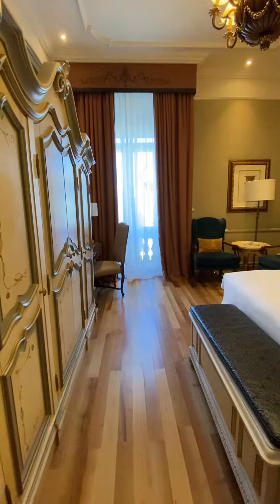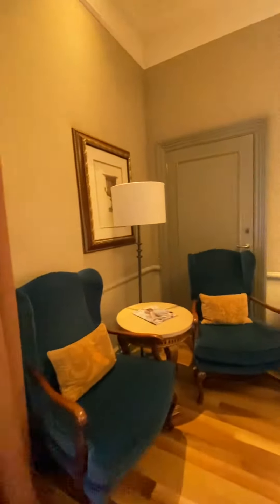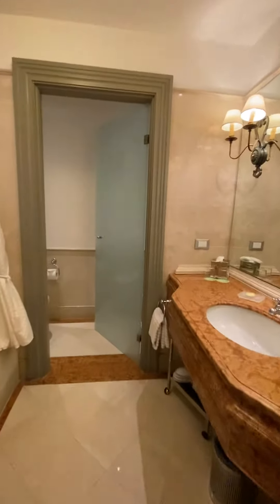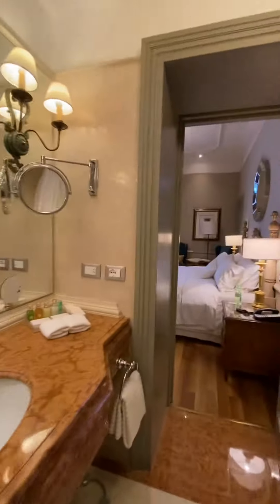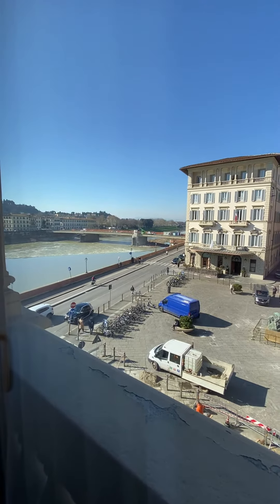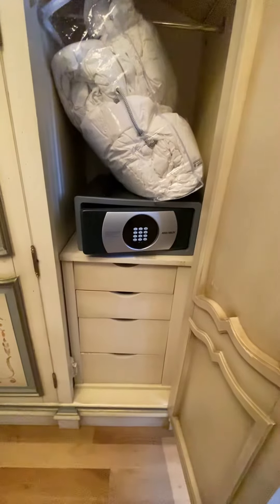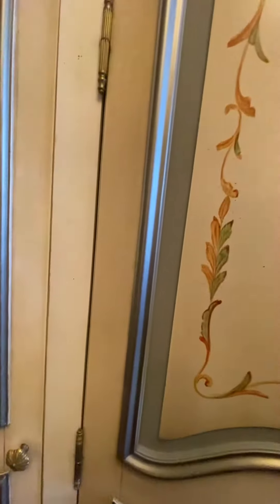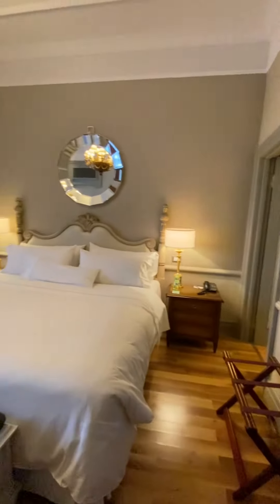Deluxe Room | The Westin Excelsior, Florence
With the Piazza della Signoria and Uffizi just steps away, The Westin Excelsior, Florence sits at the center of Florentine culture. Browse boutiques along the Ponte Vecchio, have an espresso at a local café and enjoy the best Florence has to offer. Take in the vibrant flavors and sweeping views in SE·STO on Arno, our glass rooftop bar and restaurant. You can stay fit in the WestinWORKOUT® Fitness Studio, elevate your meeting in one of our unique venues and enjoy seven centuries of Italian history all inside our doors. Relive history in one of our 171 elegant guest rooms and suites recently renovated, some of which feature private balconies. Stunning views of the Arno and our Heavenly® Bed relax the senses, while high speed internet access inspires peaceful productivity.

The Westin Excelsior, Florence
Piazza Ognissanti, 3, 50123 Firenze FI, Italy

✔ Complimentary Wi-Fi